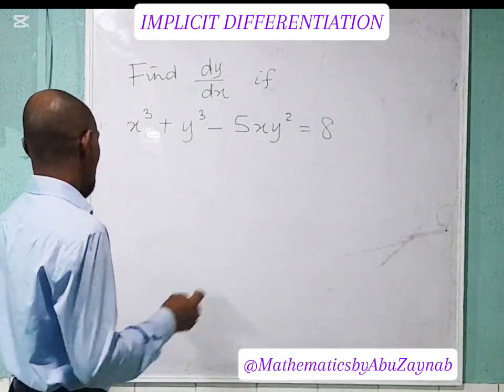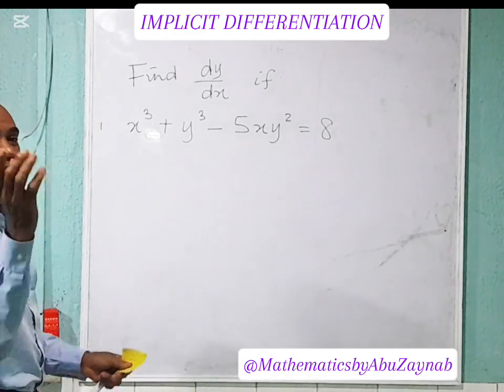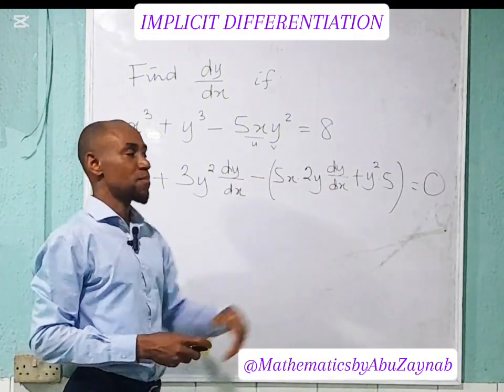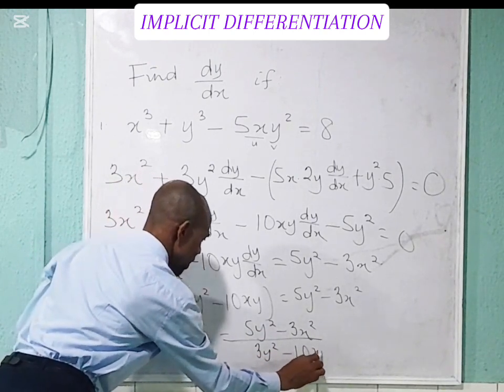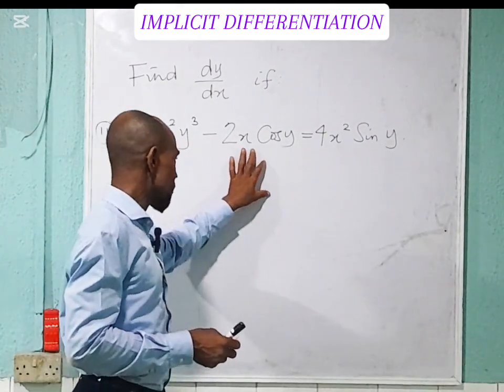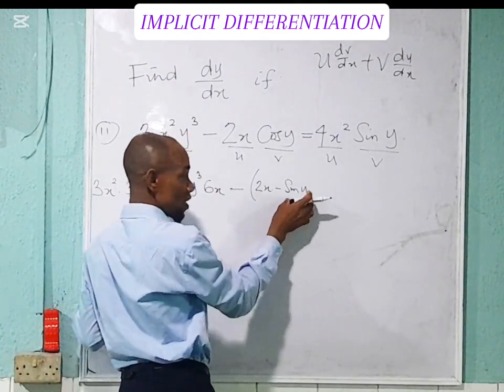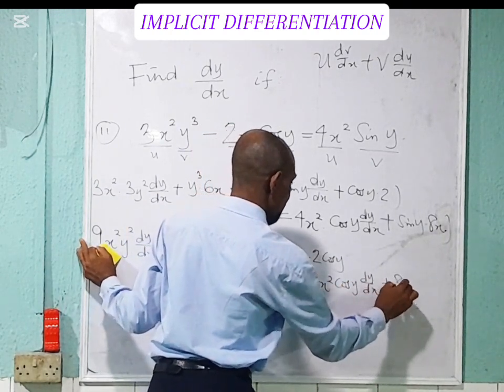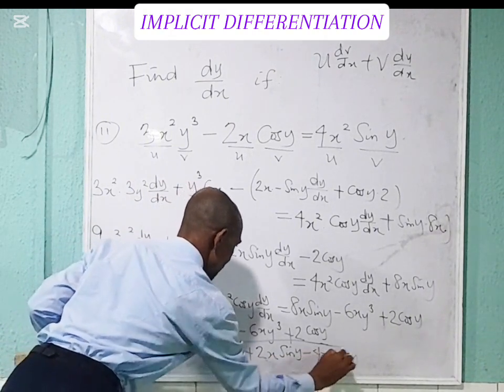IMPLICIT DIFFERENTIATION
IMPLICIT differentiation is a unique way of carrying out differentiation of an equation written 'implicitly', whereby a function  (dependent variable) is not written explicitly in terms of another, independent variable, and where it is not feasible to express a function say, y in terms of x.